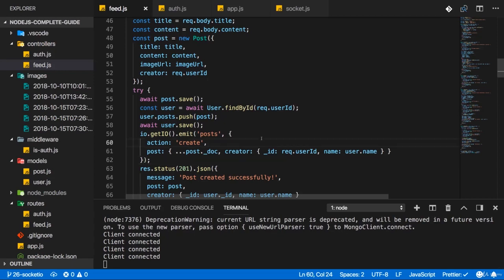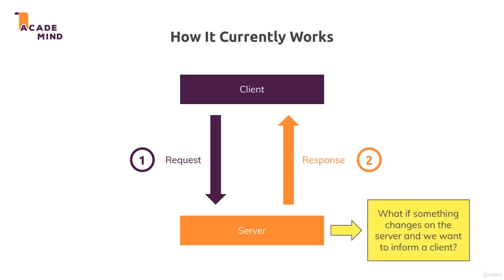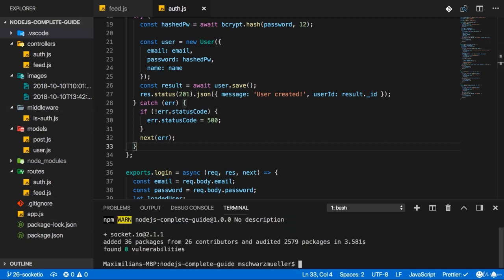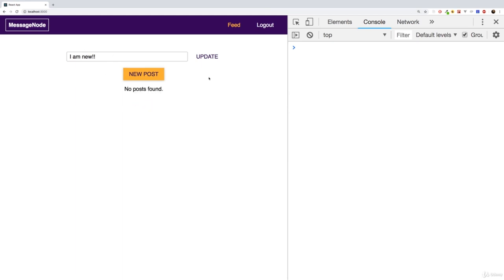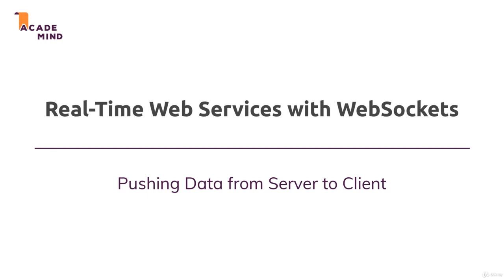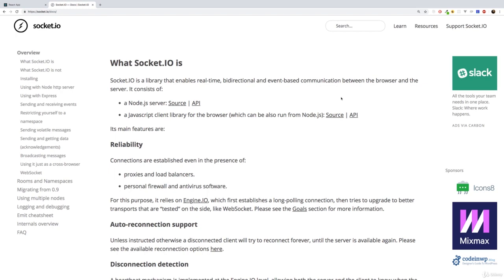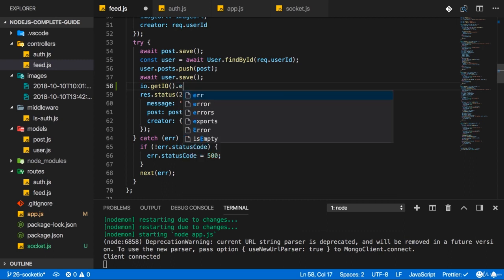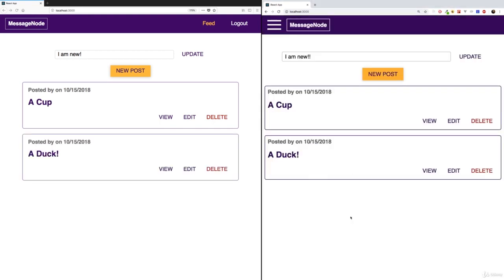27 Understanding Websockets & Socket io